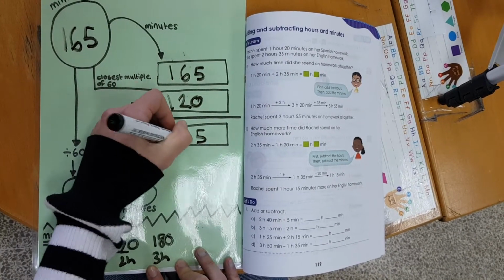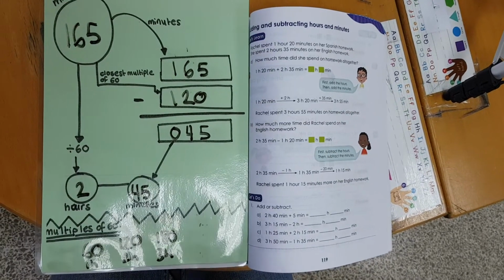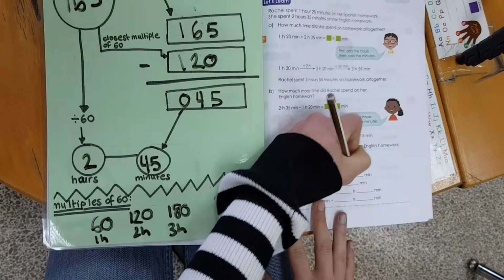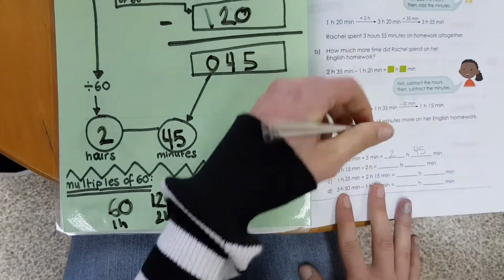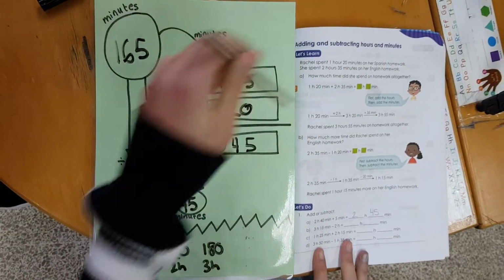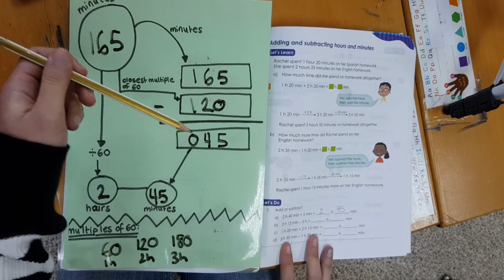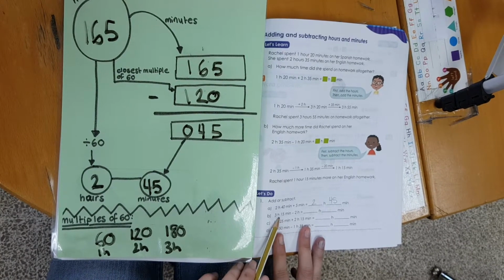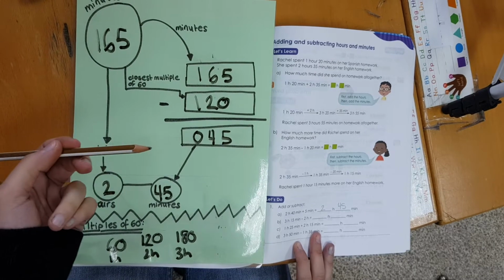Adding and Subtracting Time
Math Mini Lesson